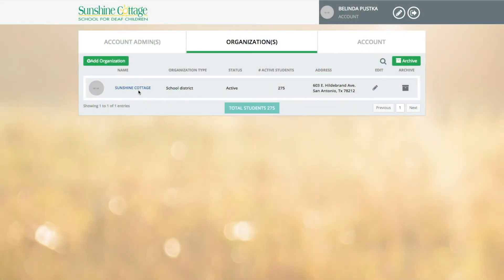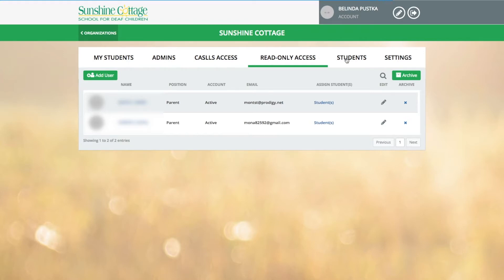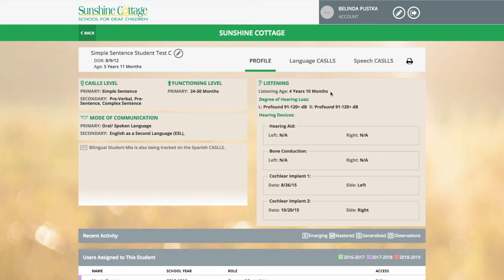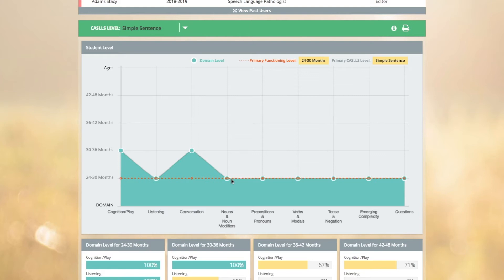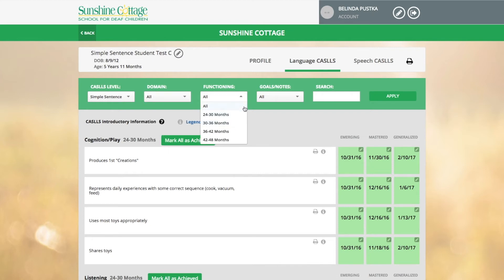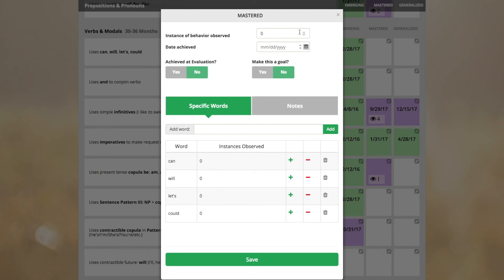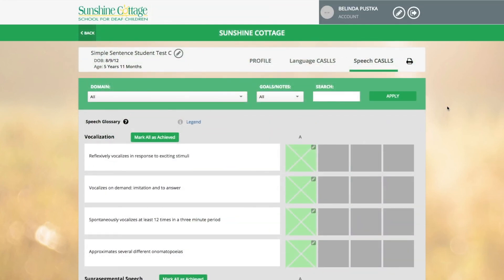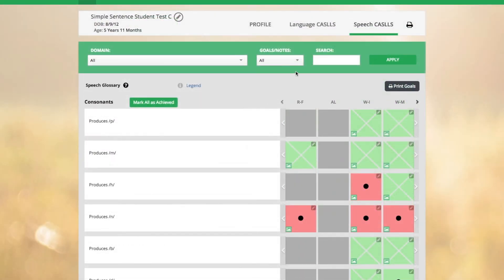eCASLLS Overview 2018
An overview of Sunshine Cottage Educational Resources' eCASLLS.